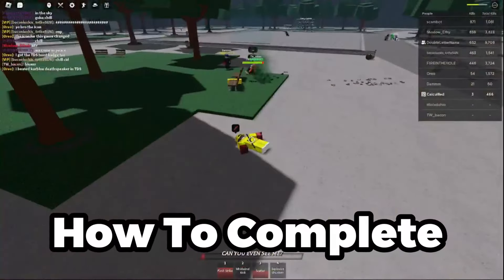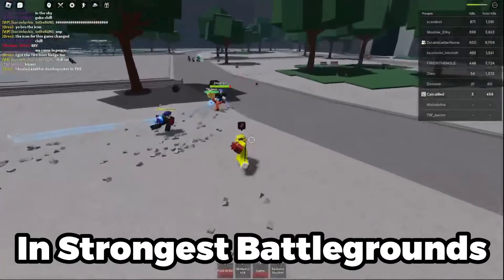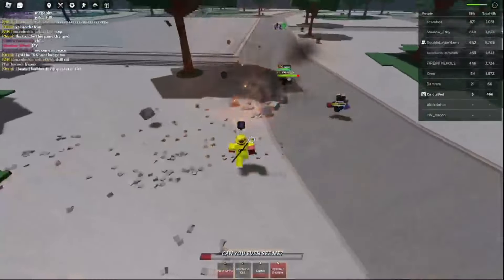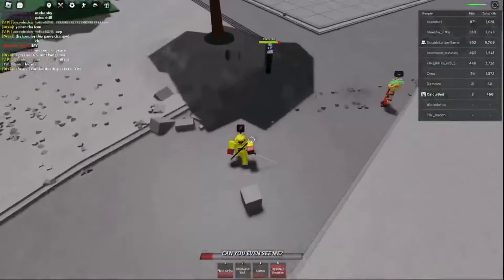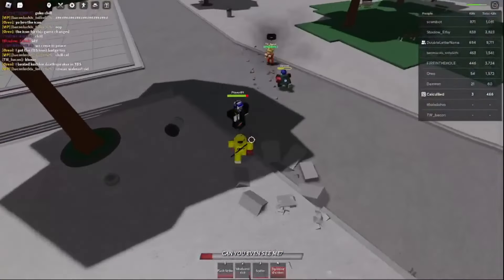How To Complete The Hunt In The Strongest Battlegrounds (Roblox)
Where I get my music

thumbnail made by a duckitale on discord